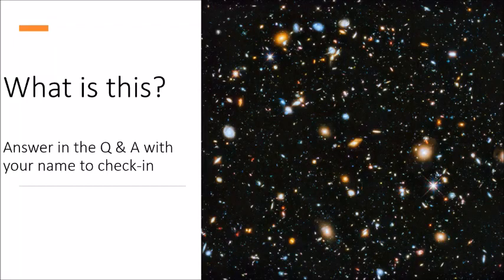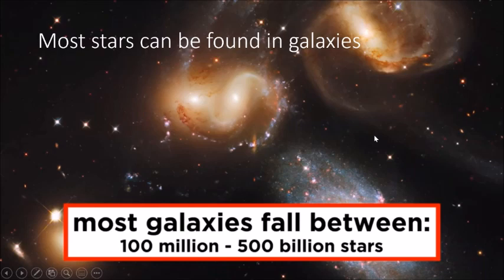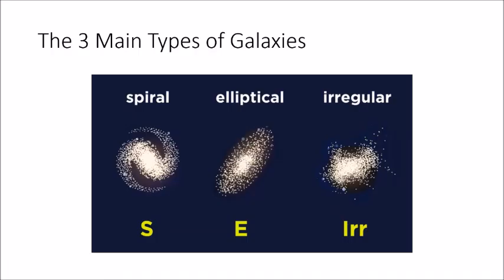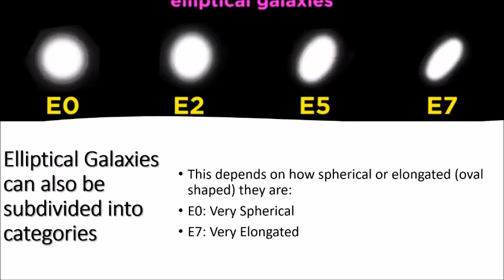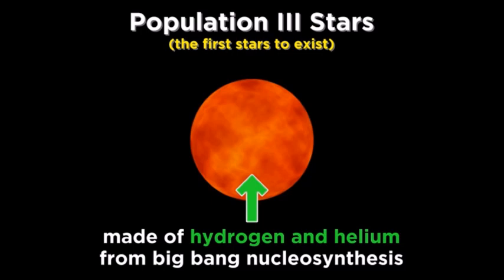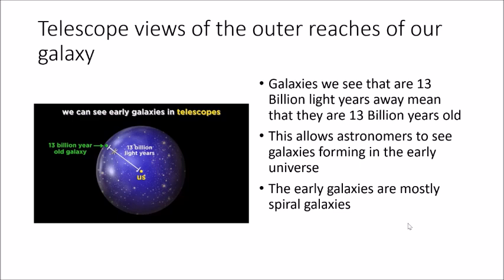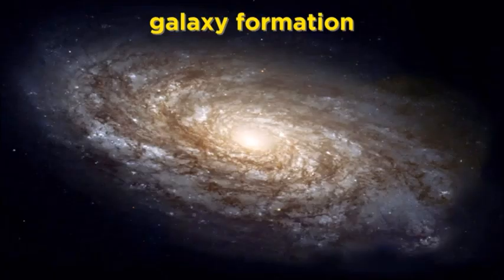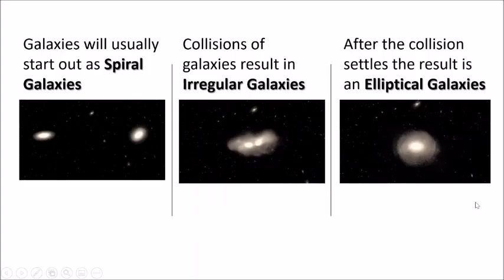Galaxy Lesson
Lesson from 4/23/2020 on Galaxies in general